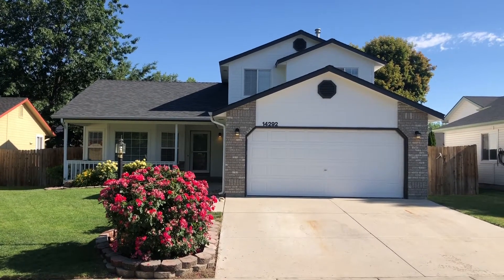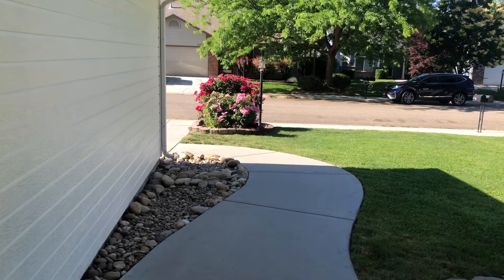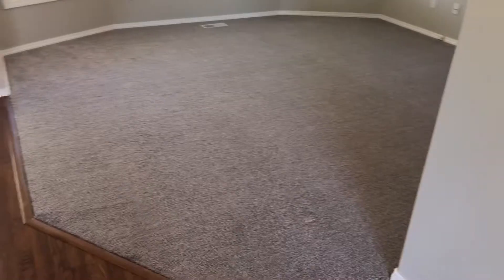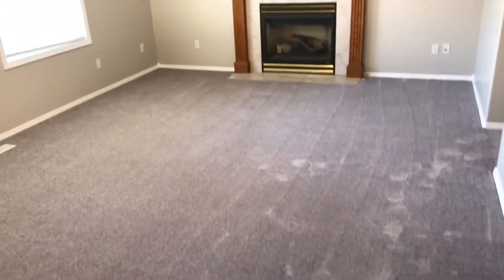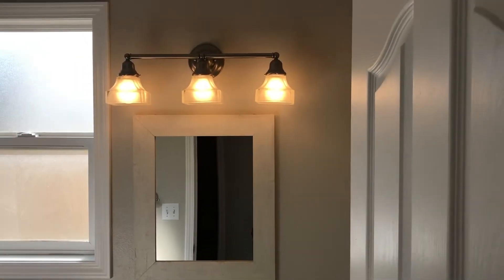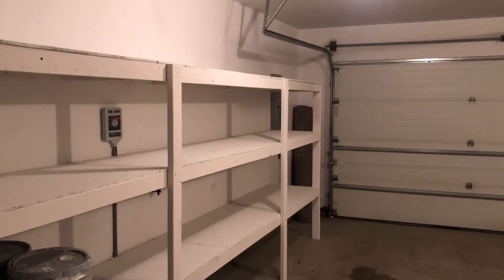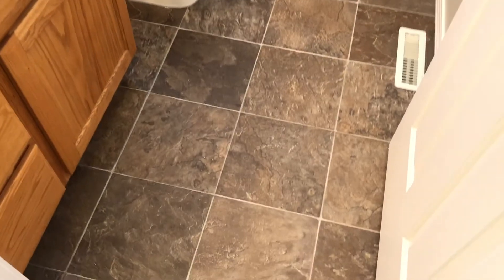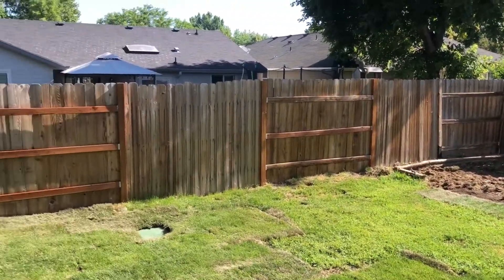LIKE NEW HOME - AWESOME LOCATION!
Beautiful 1 owner home! New int/ext paint, laminate & vinyl flooring, carpet & more. Newer; furnace/AC & H2O heater (2018-19), Architectural Roof (2020), added insulation & attic fan (approx-2010), ss range, dishwasher, microwave (2018). Open floor plan w/vaulted ceilings, 3 beds/2 bath up & main level bed & full bath, large fam rm w/gas fireplace & separate formal liv rm! Kitchen features lots of counter space, breakfast bar, coffee prep area, pantry & new sink. Light & bright w/lots of windows, 5 ceiling fans, security screen door & finished garage w/shelving! Covered front patio, beautiful flower beds, apple tree, new sod in rear yard (North facing for more shade), full sprinkler system on low cost irrigation H20, extended rear patio, fully fenced & private! Great Location! Short walk to community park w/basketball court & huge Mcdevitt Park complete w/fishing, numerous baseball fields, skate park, fields, play structures & more. Close to shopping including Costco, the Village, downtown Eagle & more.